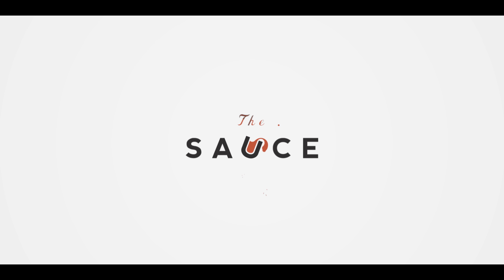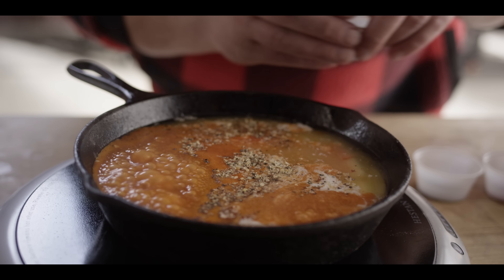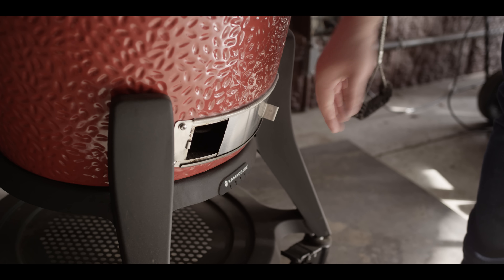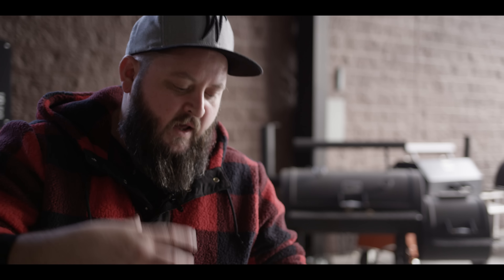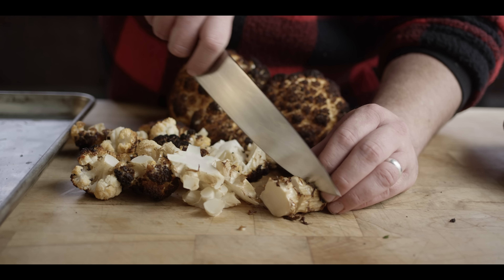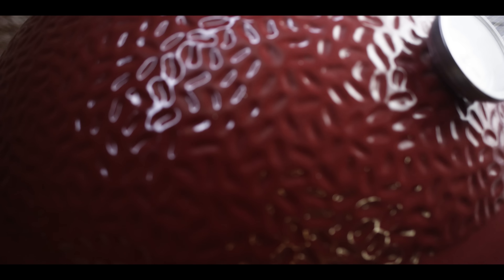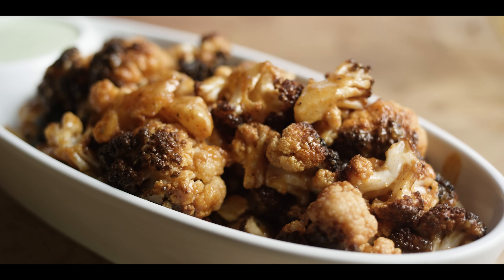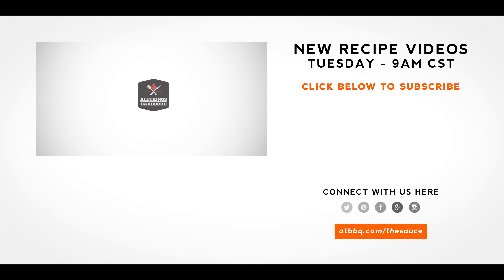Buffalo Cauliflower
Chef Tom fires up the Kamado Joe ceramic charcoal grill for this fantastic vegetarian appetizer! This Buffalo Cauliflower is first smoke-roasted whole on the grill with apple wood before being broken down for a quick pan fry in the Lodge Cast Iron Skillet. Smoky, crispy, tangy and delicious!